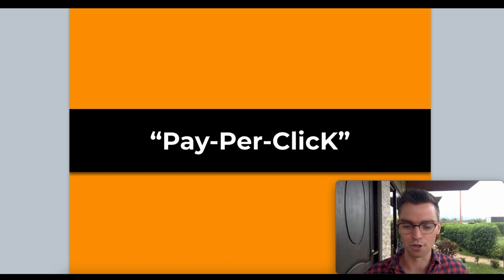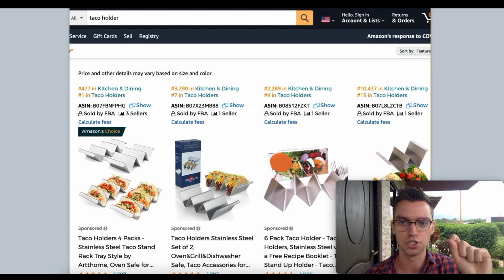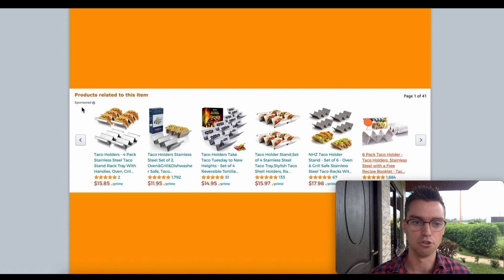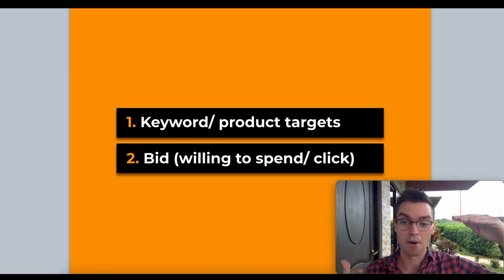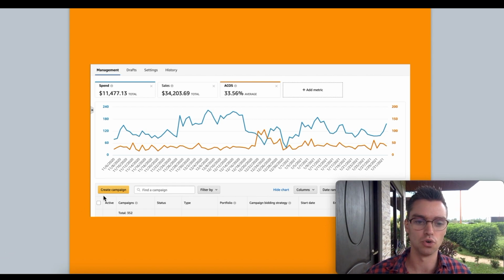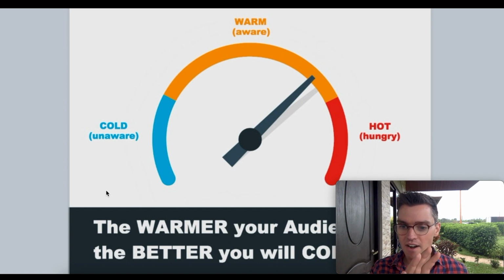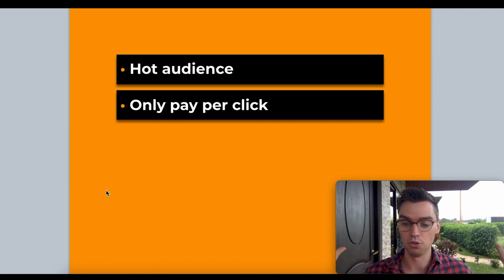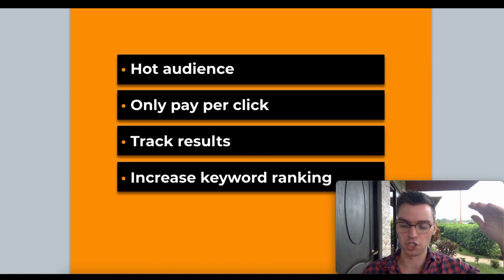Intro To Amazon PPC Tutorial for Beginners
What the heck is Amazon PPC, how does it work, and is it even worth it? All this (and more) covered in this intro to Amazon PPC tutorial for beginners.